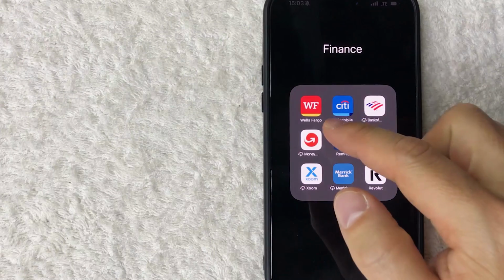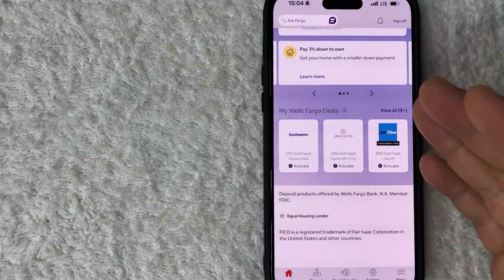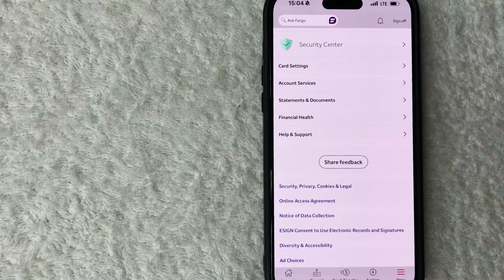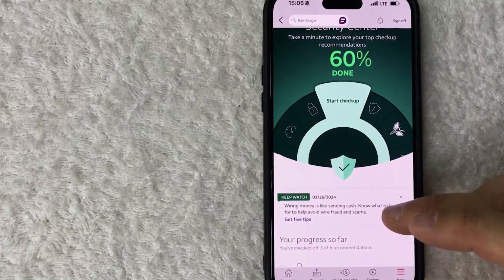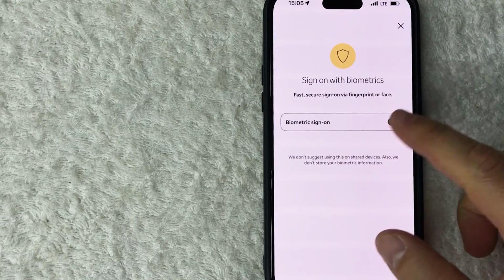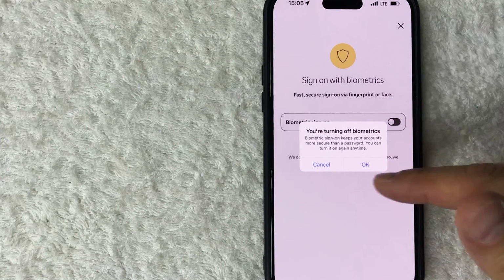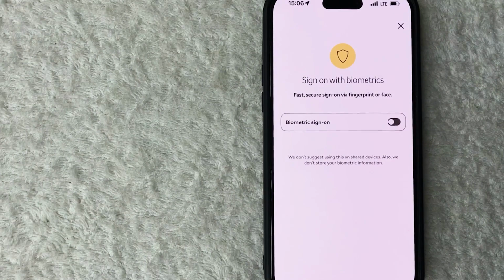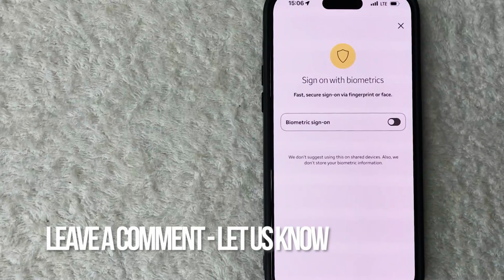✅ How To Turn Off Wells Fargo App Face ID 🔴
Wells Fargo & Company is an American multinational financial services company with a significant global presence. The company operates in 35 countries and serves over 70 million customers worldwide. It is a systemically important financial institution according to the Financial Stability Board, and is considered one of the "Big Four Banks" in the United States, alongside JPMorgan Chase, Bank of America, and Citigroup.